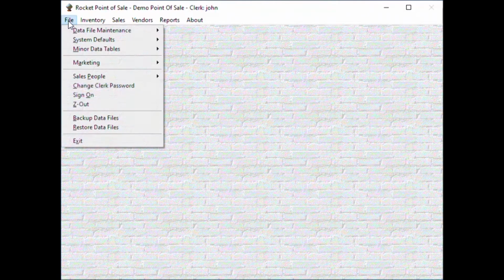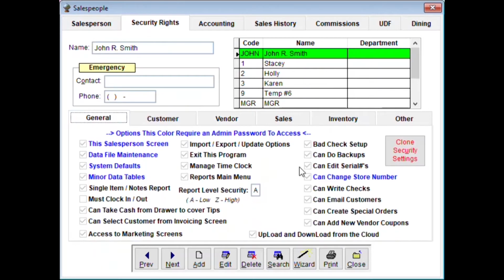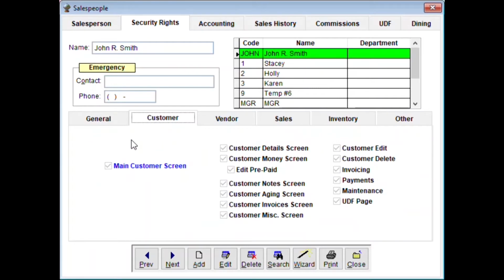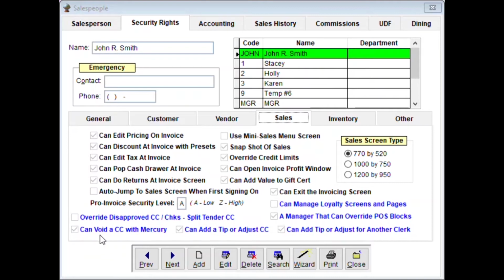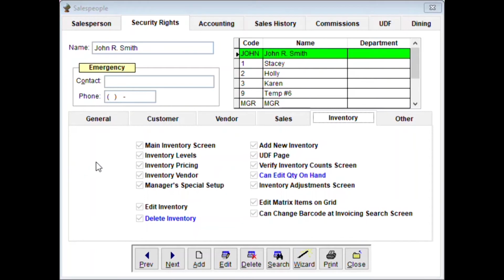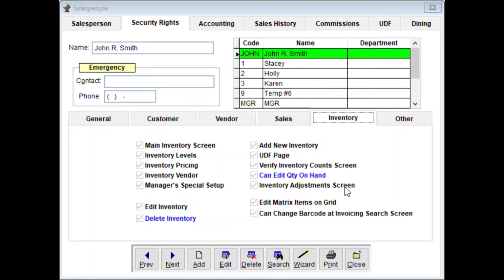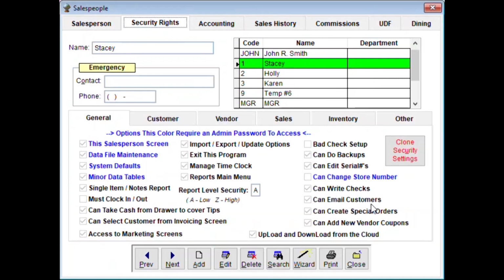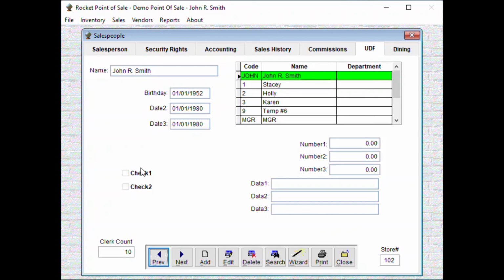Sales People and Security Rights in Rocket Point Of Sale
This video covers the Sales Person Screen and how to setup each person with security rights in the sales person screen.